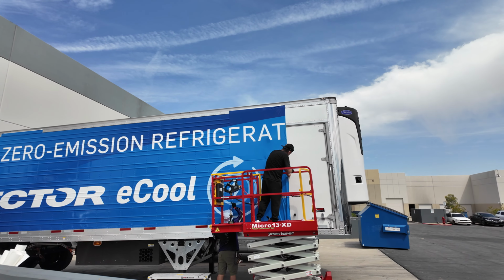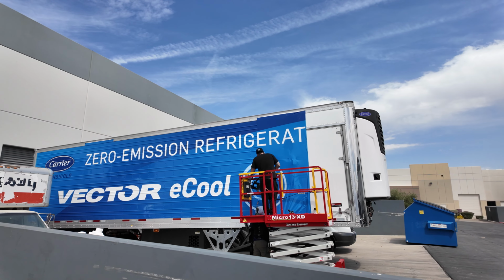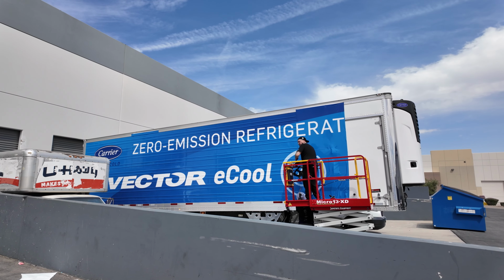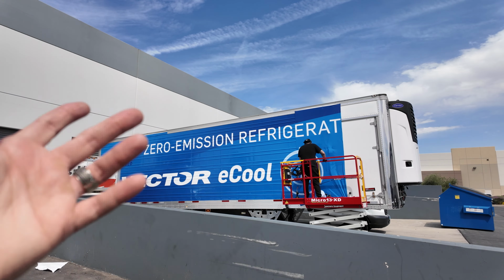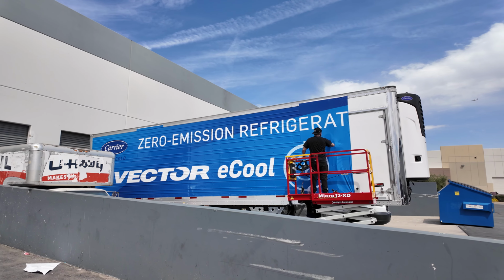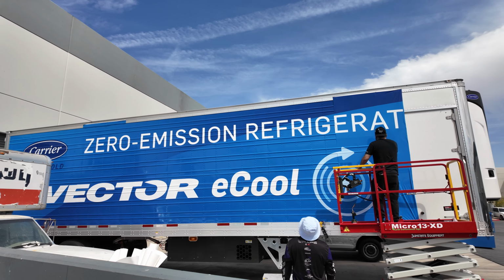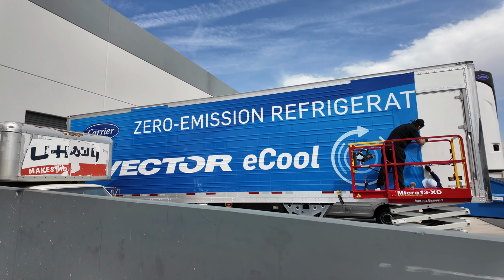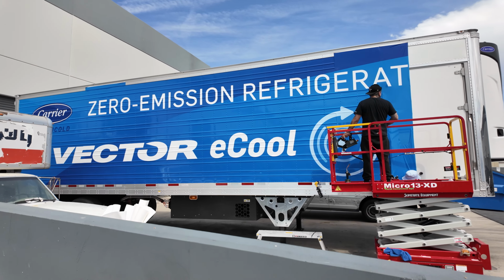Las Vegas Box Truck Wraps : Your mobile advertising solution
Unlock the potential of your business with our premier Box Truck Wraps in Las Vegas! In this comprehensive video, Miguel takes you on a journey through our unrivaled process, showcasing how we deliver exceptional results for your commercial fleet. Dive deep into the intricacies of our in-house printing capabilities, ensuring rapid turnaround times without compromising on quality. Witness firsthand the transformation of a 45' box truck as we expertly install a captivating wrap designed to elevate your brand presence on the bustling streets of Las Vegas. From concept to execution, trust Purple Flare Wraps for top-notch Box Truck Wraps and Printing in Las Vegas, providing your business with the edge it deserves in today's competitive market!